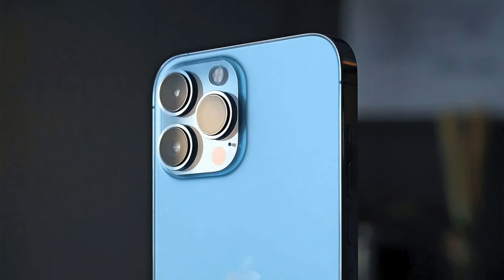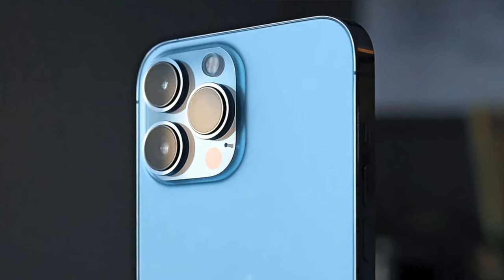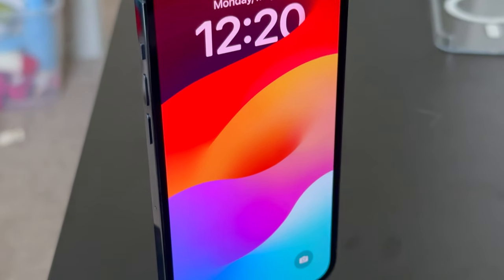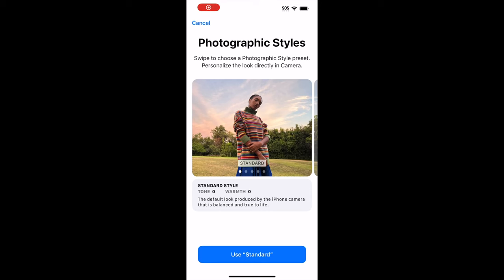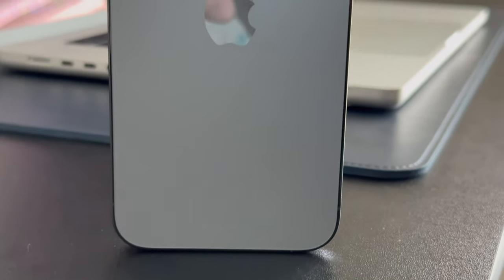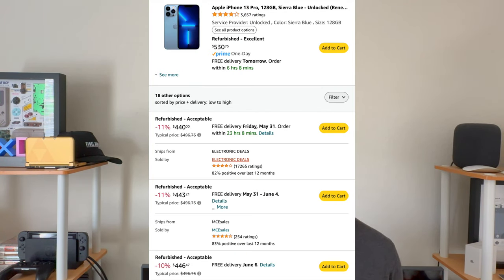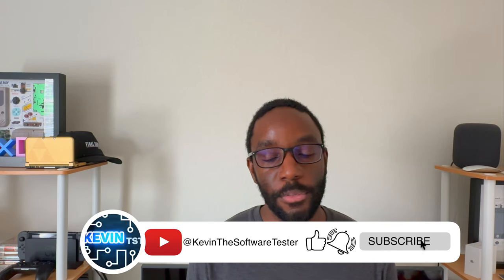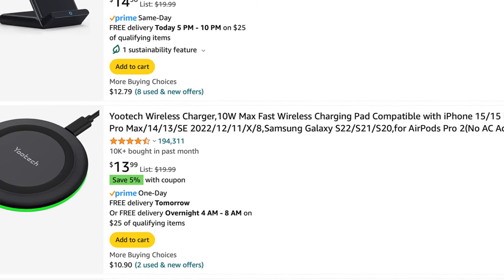iPhone 13 in 2024: Still a Smart Buy!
Curious to know if the iPhone 13 is still worth it in 2024? Find out how its features have influenced subsequent iPhone models, including the ProMotion display.